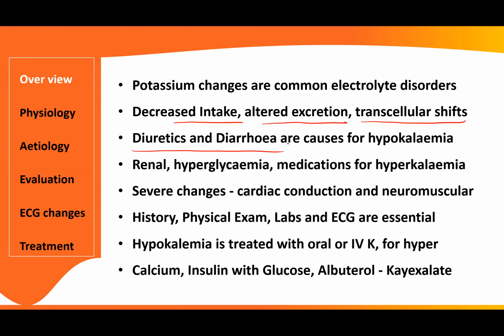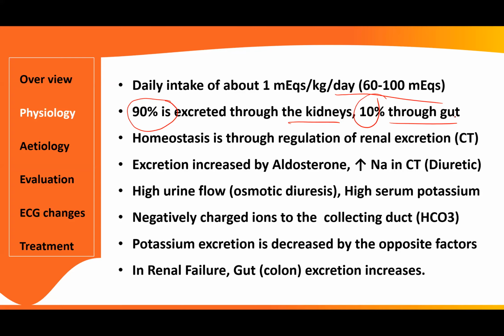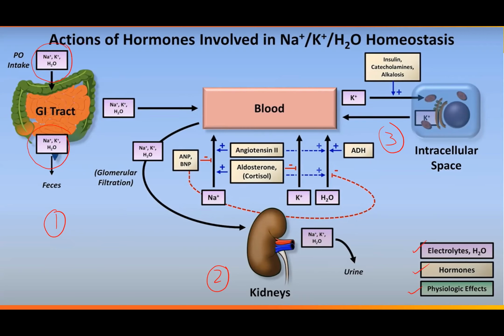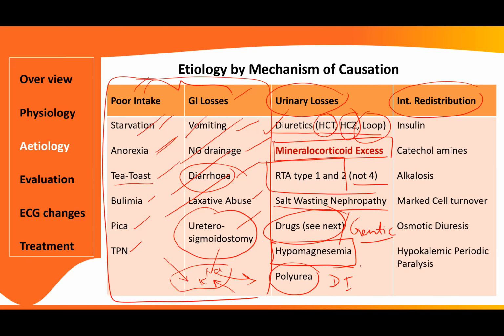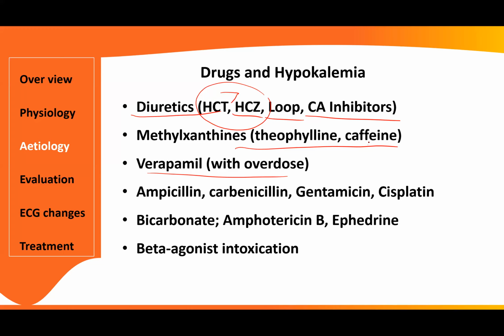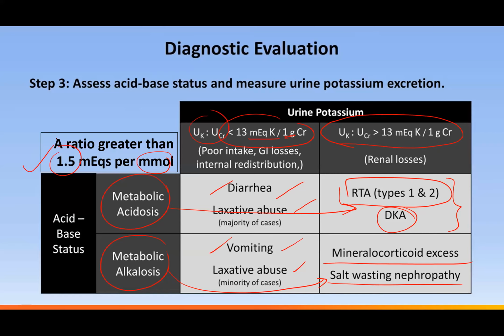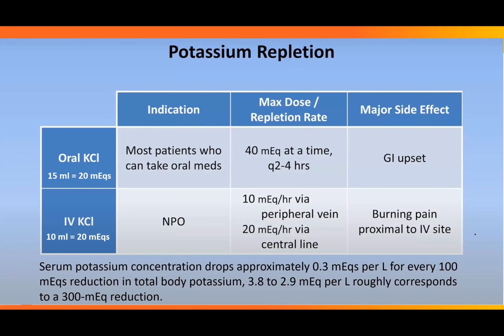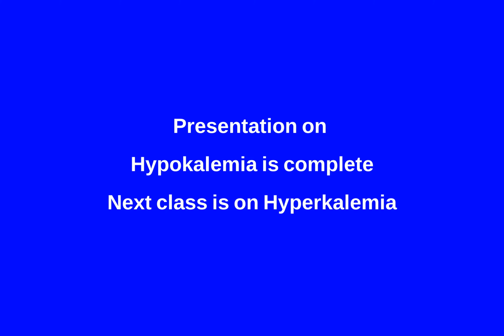Hypokalemia - Dr Sarma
This is a presentation by Prof Dr Sarma VSN Rachakonda on Hypokalemia for the PG Students of GEMS Medical College, Srikakulam, AP,  arranged by the department of medicine. Next week Hyperkalemia will be presented.